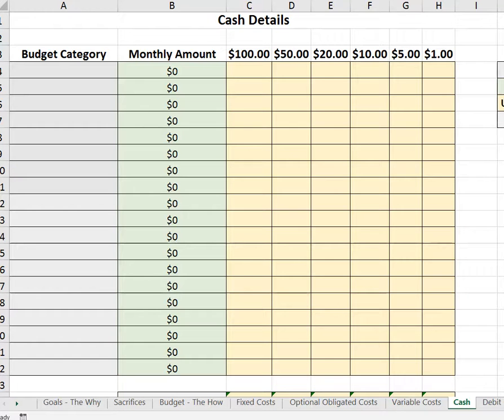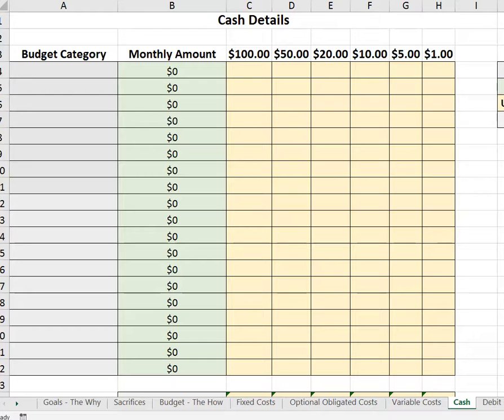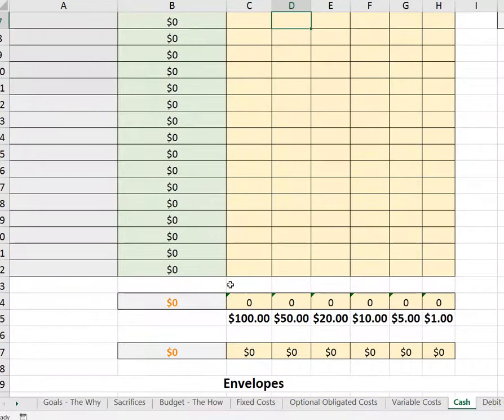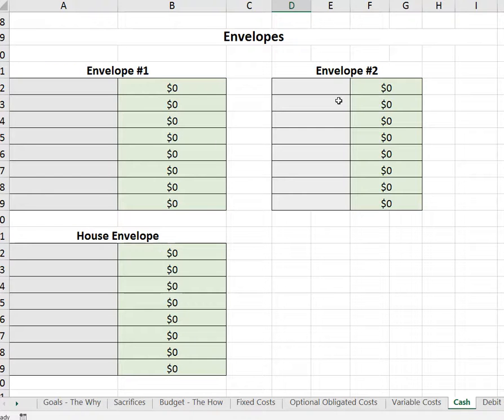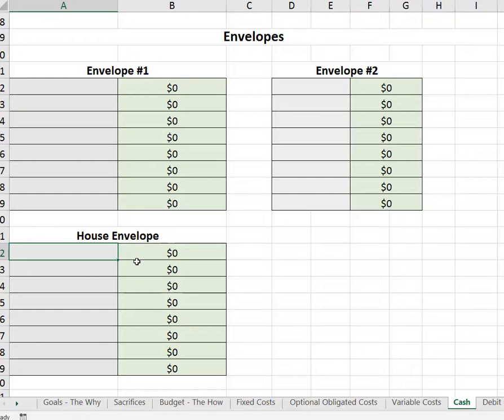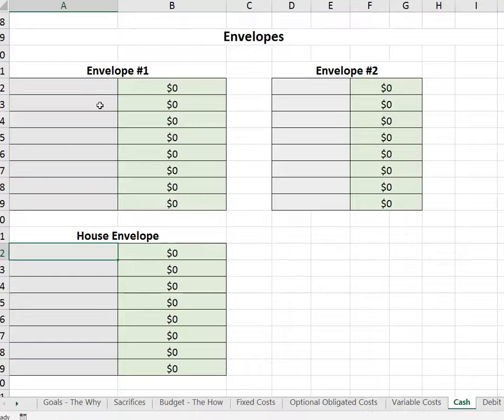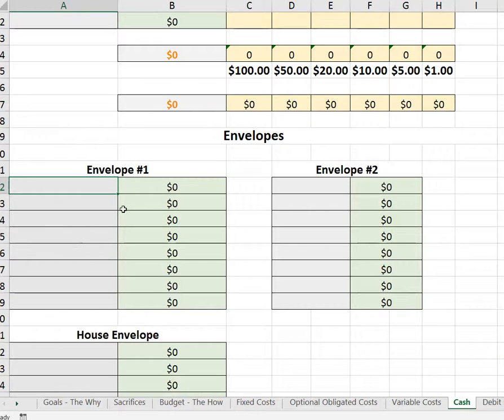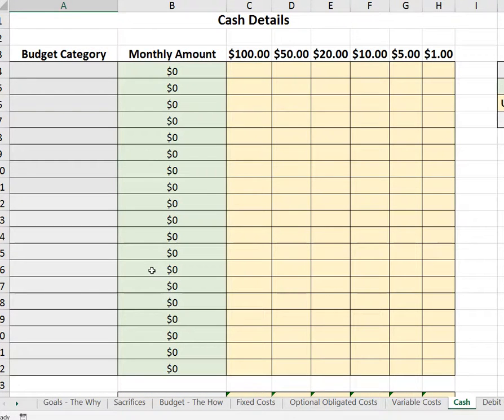7 Cash Details